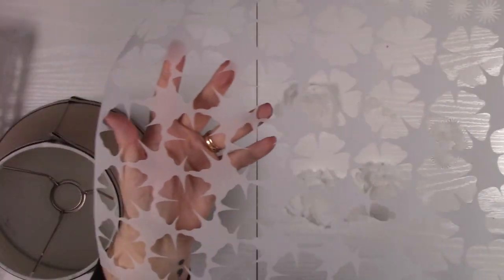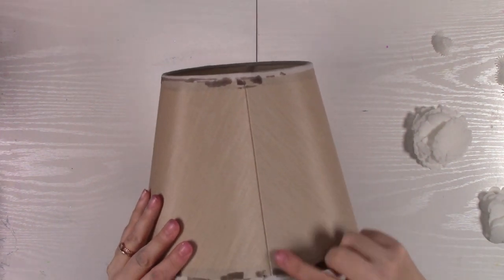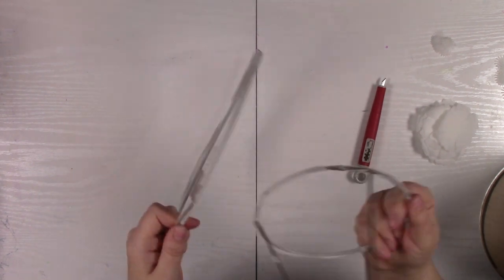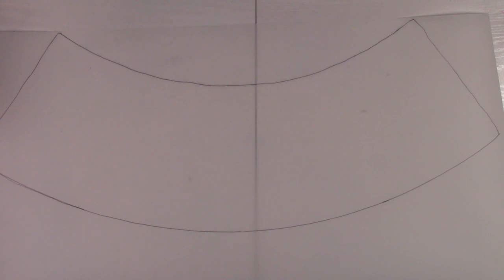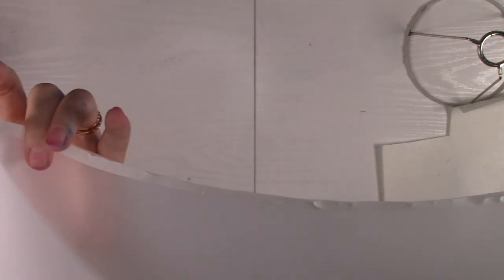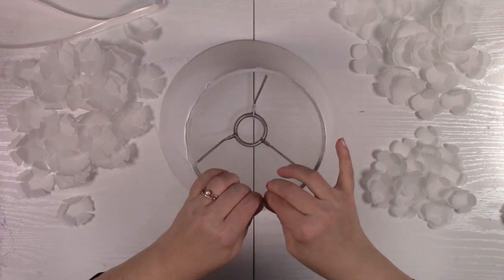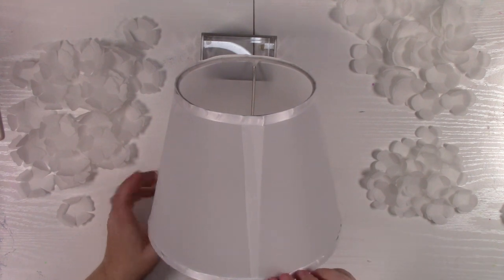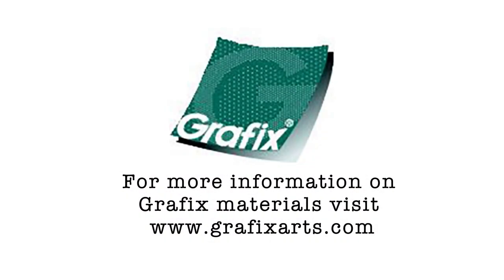Grafix Matte DuraLar Floral Lampshade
Grafix Matte DuraLar Roll
Grafix Double Tack Mounting Film
Glue dots
White ribbon
Lampshade
Cricut Maker 3
Flower SVG